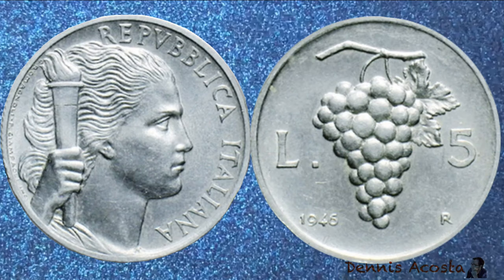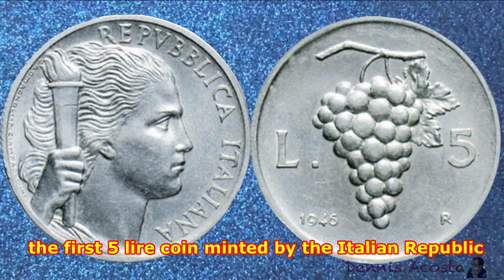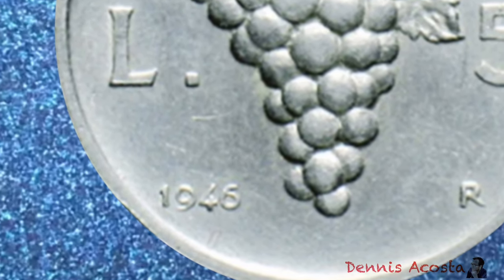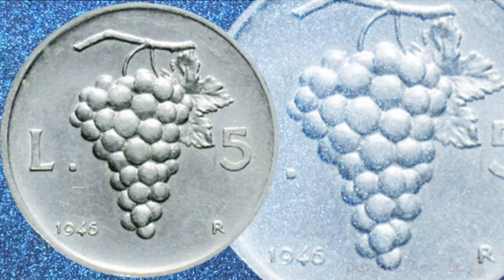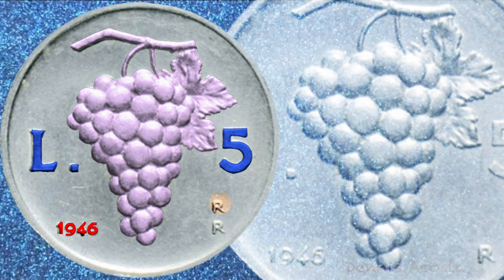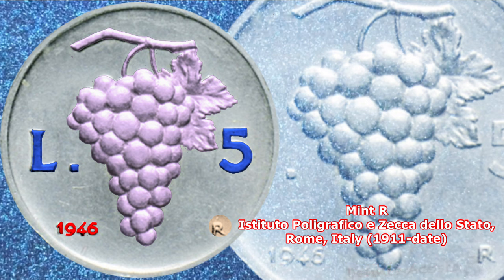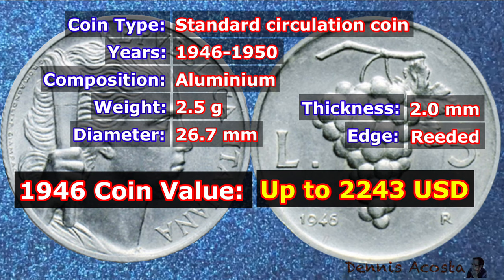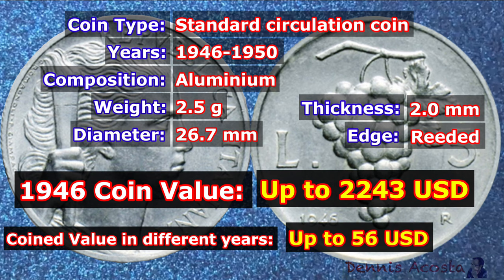5 Lire Coin of Italy - Valuable Coin | Value and History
New videos are released every Friday with more great videos of coins and banknotes and a tales from history and mythology. So make sure you don't miss out!

Any suggestion/request please write it on the comment box.

3. No intension to infringe photos or audio used in this video.